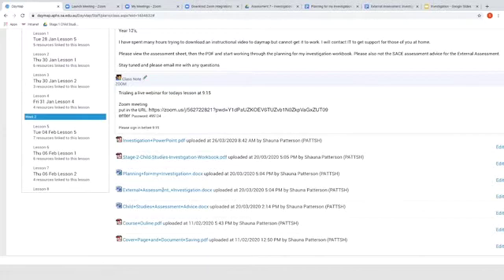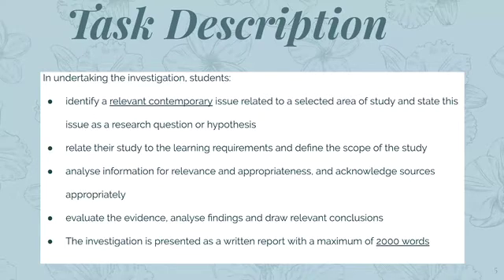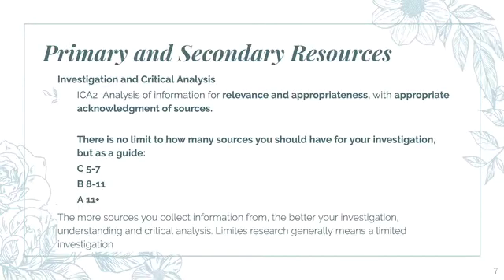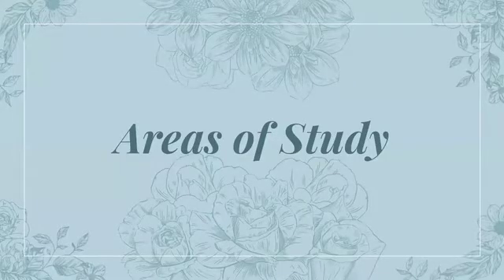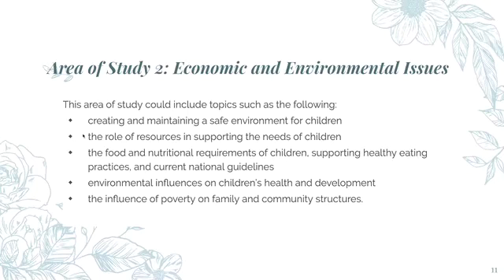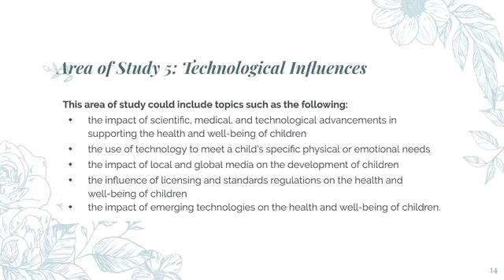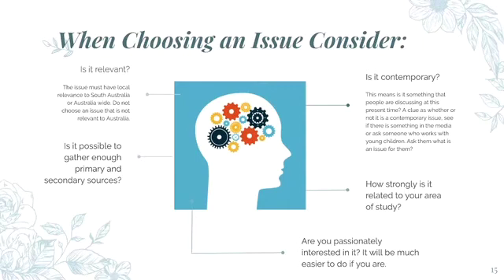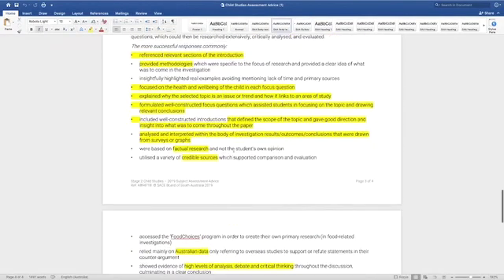Investigation Zoom 1 1